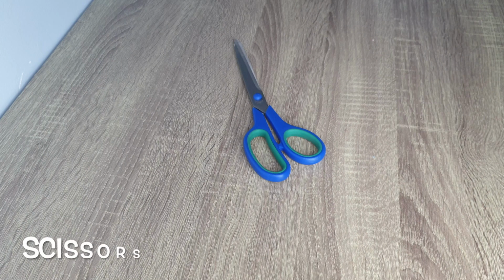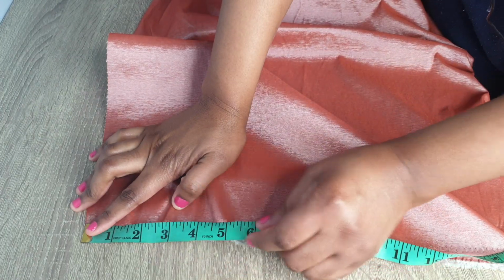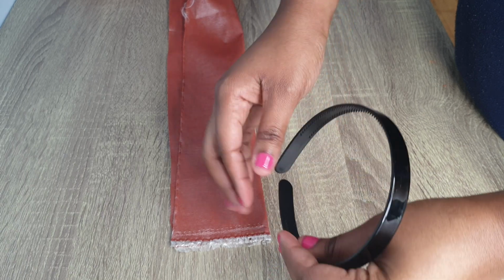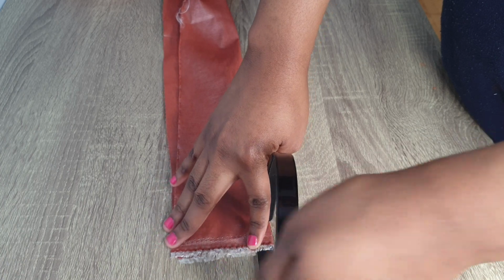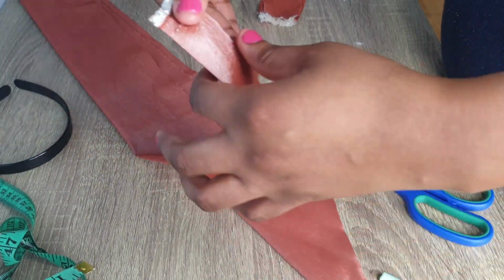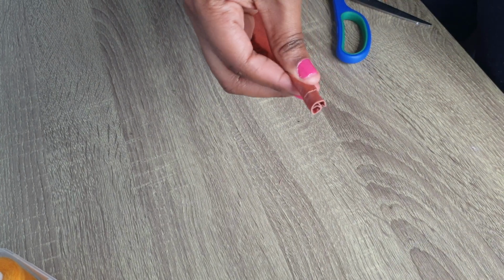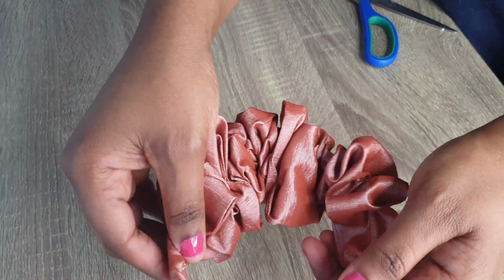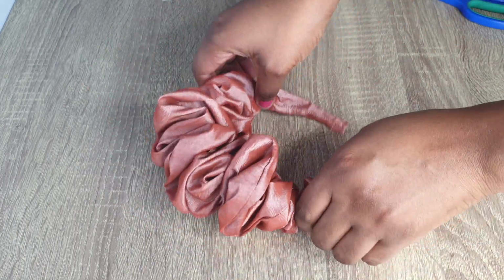HOW TO: EASY STATEMENT HEADBAND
This is a tutorial on how to make headband scrunchies with materials at your disposal.

Material used in this project include:
Plastic headband
Scissors
Tape measure
Glue gun